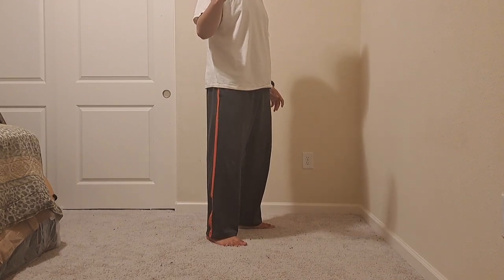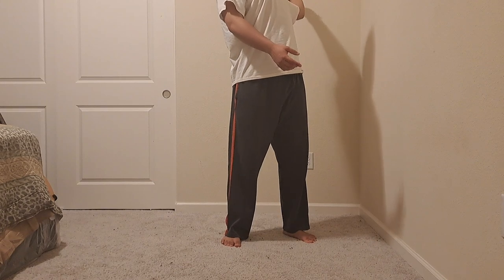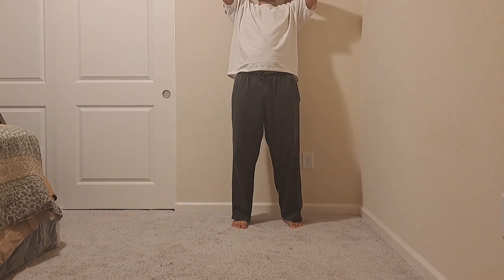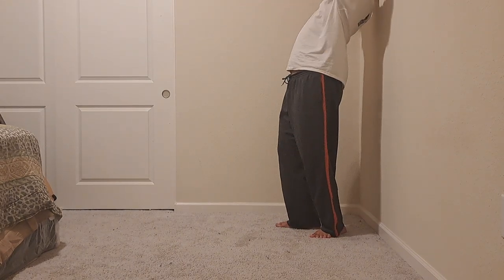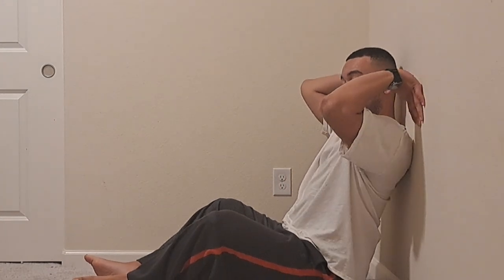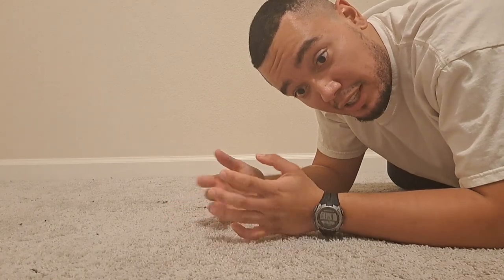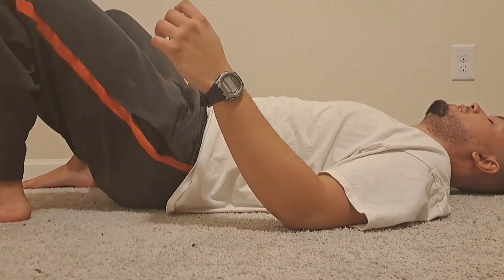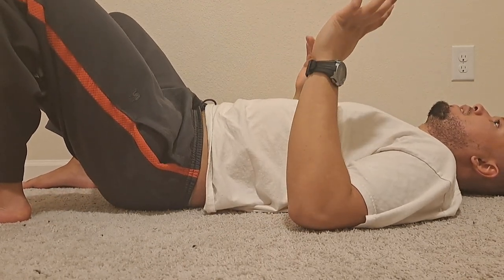How to Low Bridge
Get better at the level 0 to 1 bridge with me!
Time Codes
00:00 How to Low Bridge
00:05 Jump right into it
00:30 Wall Standing
01:51 Wall Sitting
03:00 Low Bridge
04:35 Final Tips
Let's get 1% stronger together.

NEW HERE?
My name is JJ Alvir.
I post Reviews/Tutorials/Reactions...sometimes all in one.